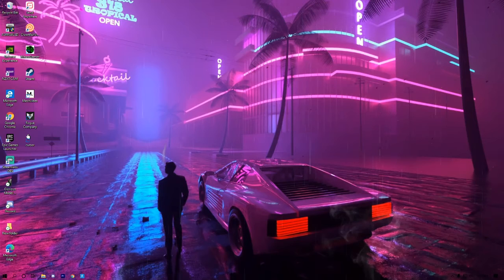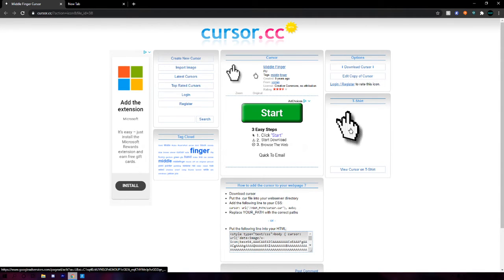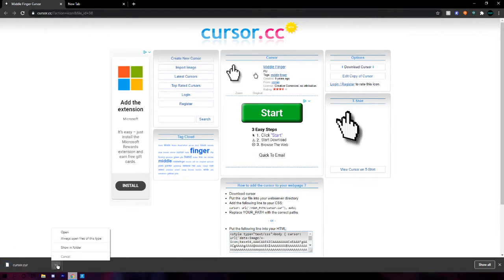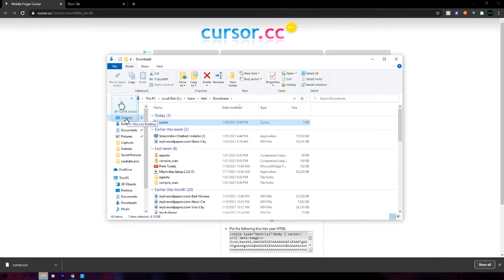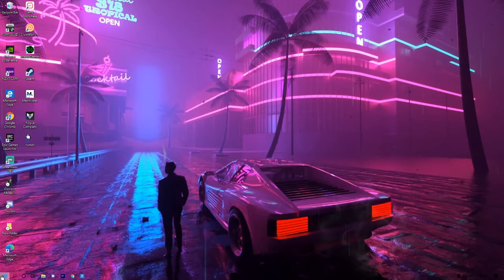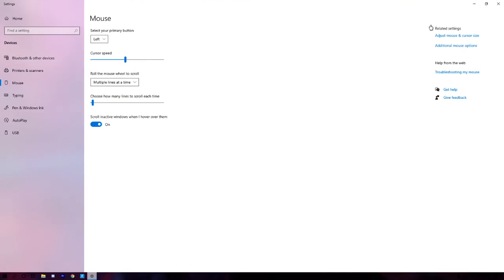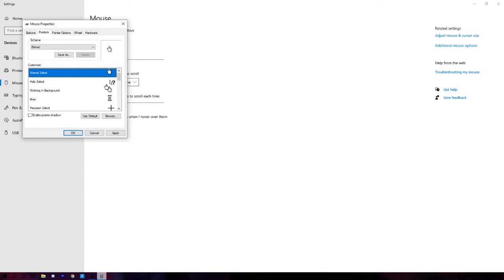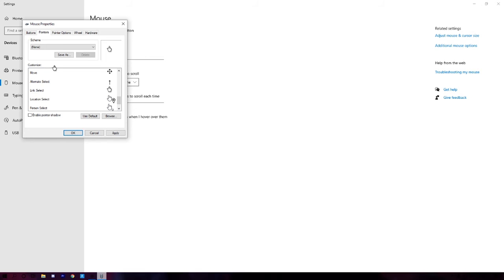How to get the GTA V/ Middle Finger Cursor (Windows 10) (FREE)